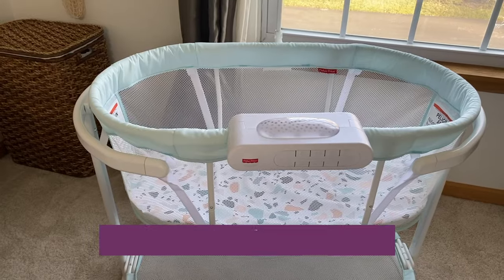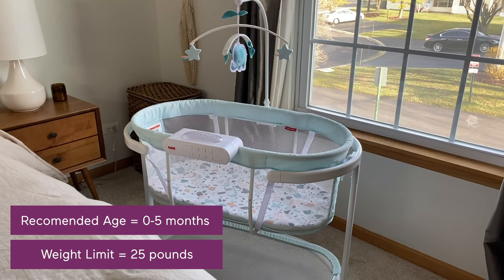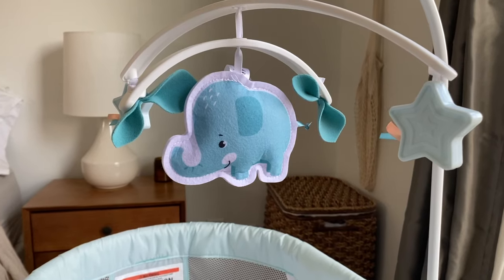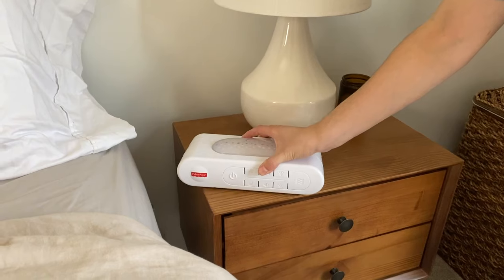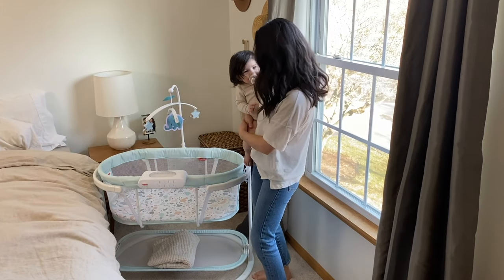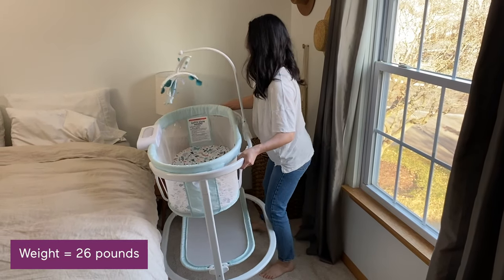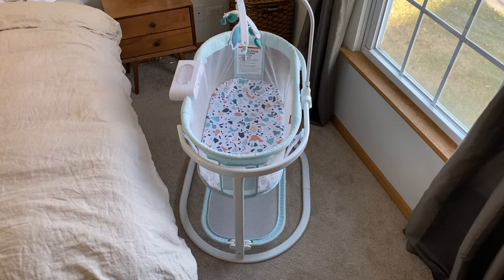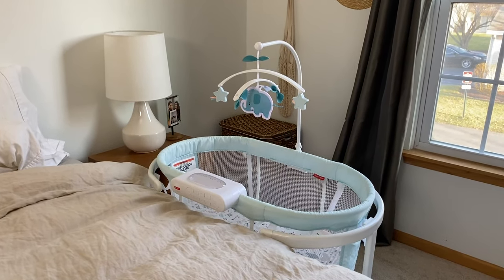Fisher-Price Soothing Motions Bassinet Review - Babylist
This bassinet is packed with multiple features designed to help you create a relaxing bedtime routine and gently soothe your baby to sleep - at nearly half the cost of other luxury brands!

Doing more research? Here's a “Best Bassinets of 2021” guide